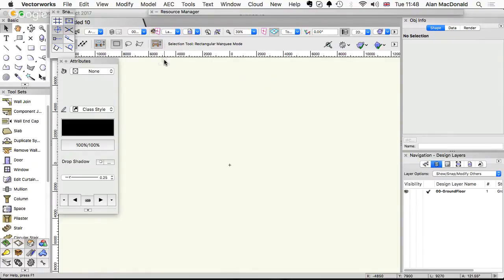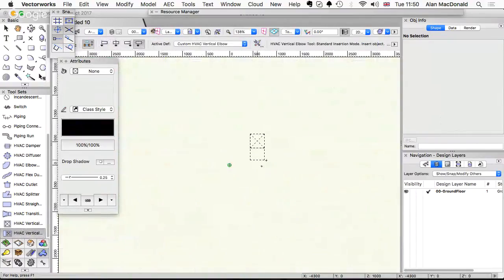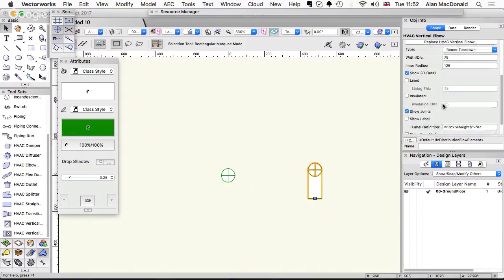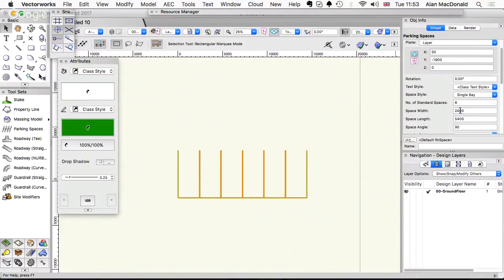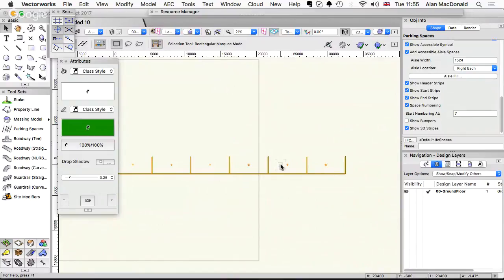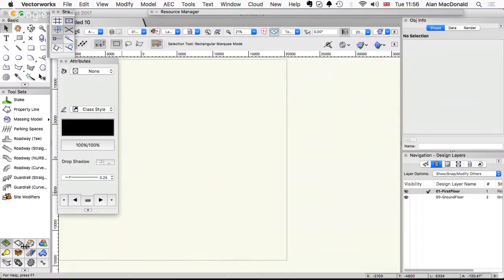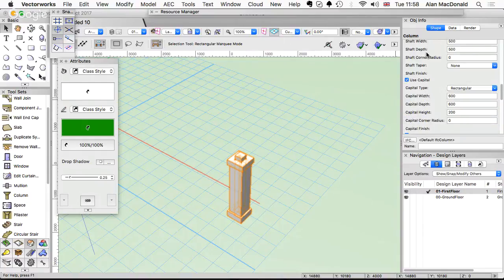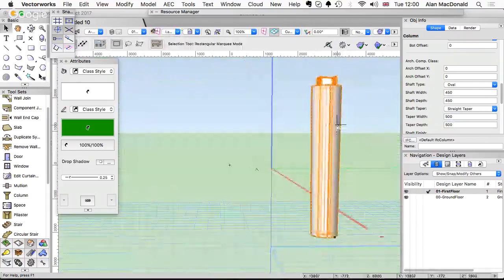BIM Workshop - Misc Tools